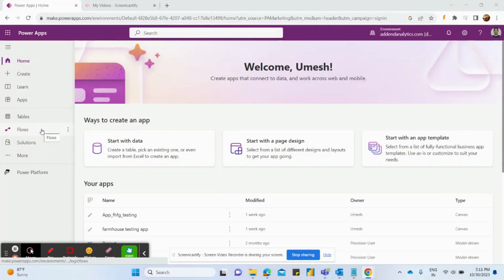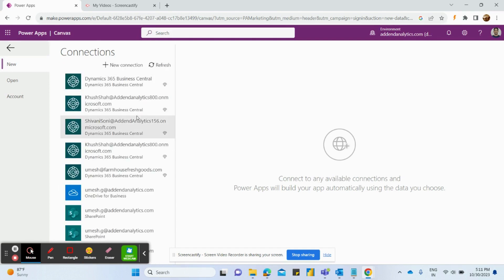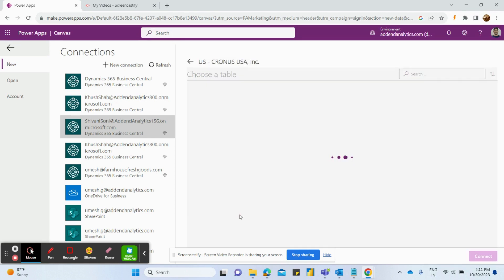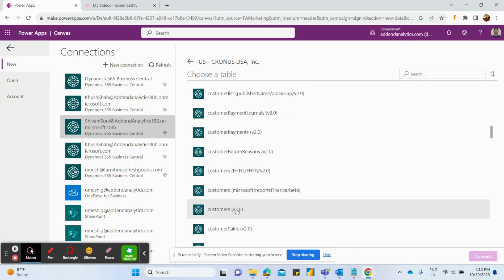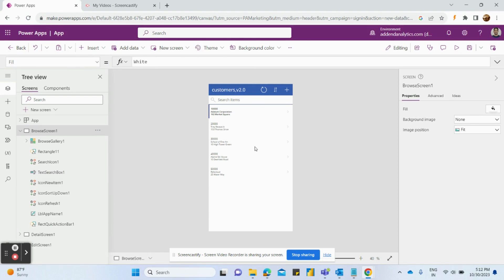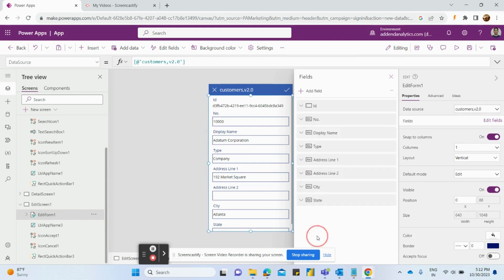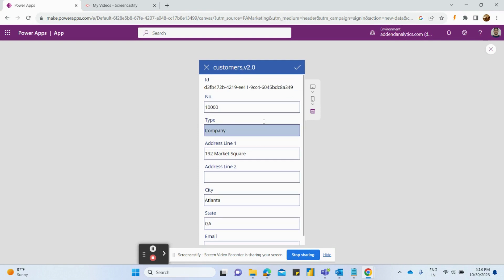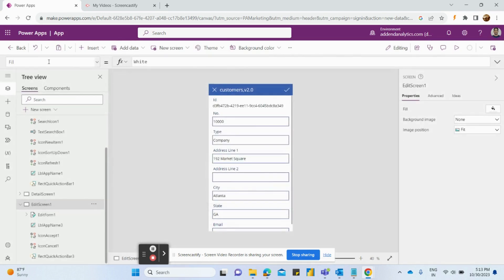How to Create App in Power Apps | By Umesh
In this video, you'll learn About How to Create App in Power Apps | By Umesh
About us-